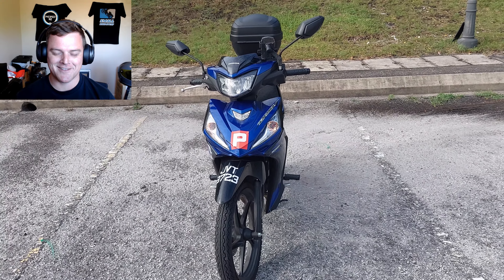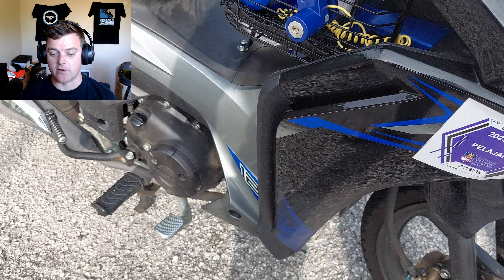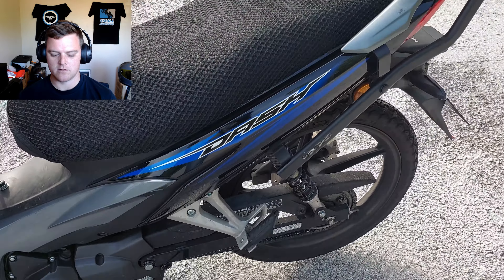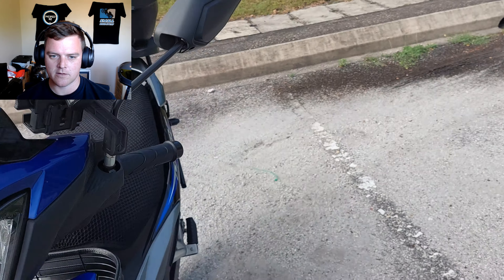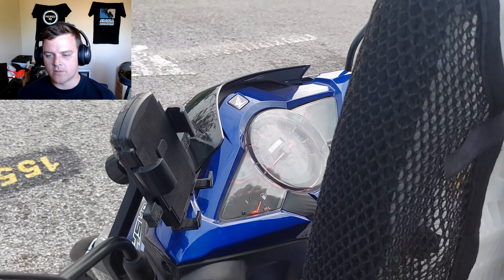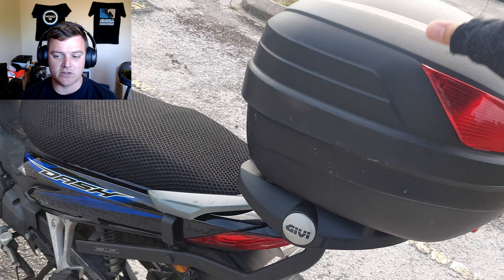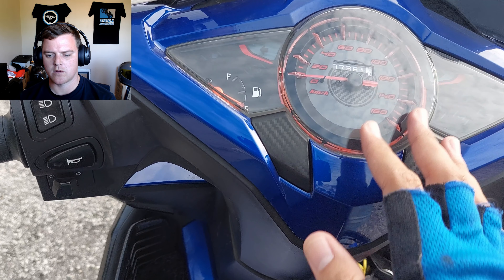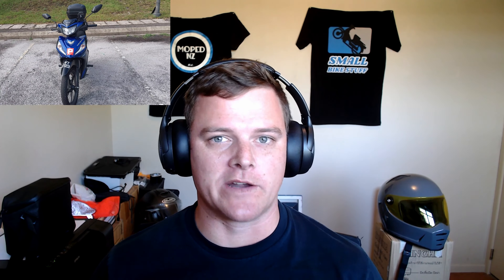Only in Malaysia: Honda Dash 125 | RTW #012 🇲🇾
In this episode we explore Hazim's Honda Dash 125, It's a favourite in Malaysia and has a similar 125 engine to the Wave 125.

YOUR BIKE ON YOUTUBE:

Want your Small Bike on YouTube? I'd love to share it! To be a part of the RTW Series on Small Bike Stuff, I made an easy to follow template video. Film with something as basic as your phone or go out and use some high tech equipment.